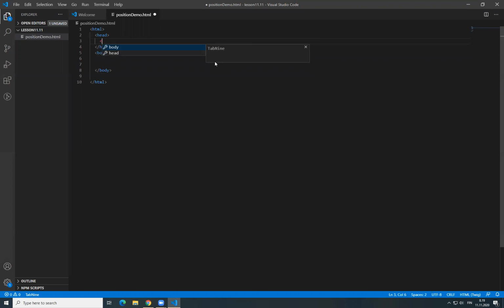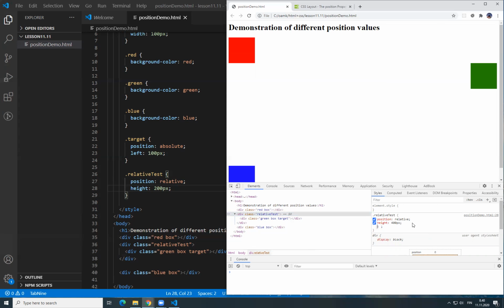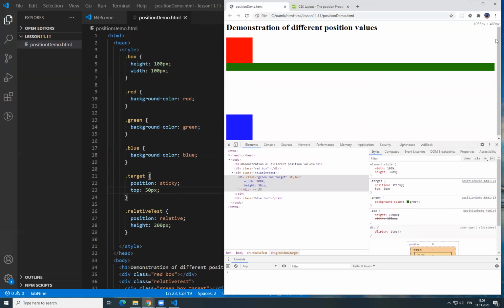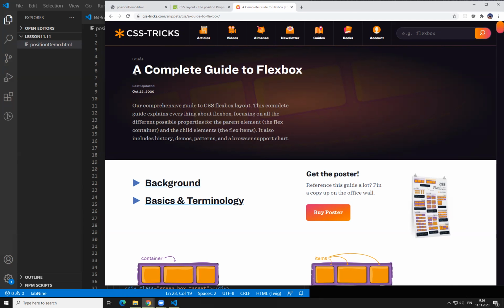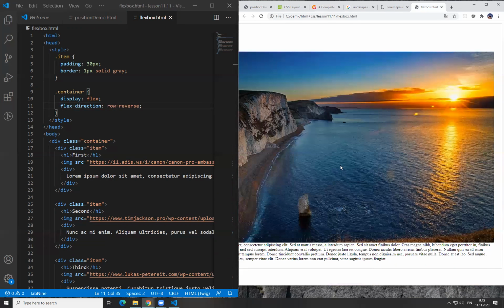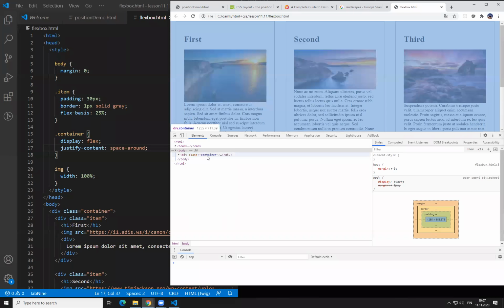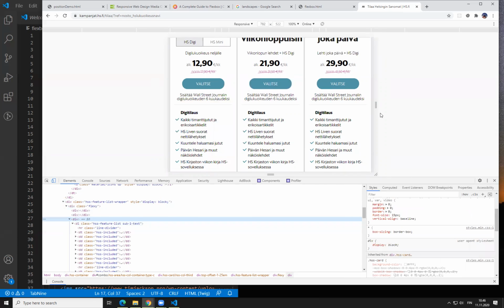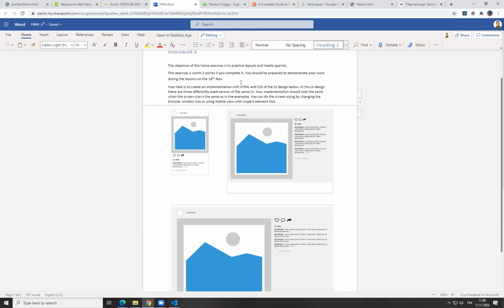HTML and CSS Programming - lesson 11.11.2020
Positioning and flexbox